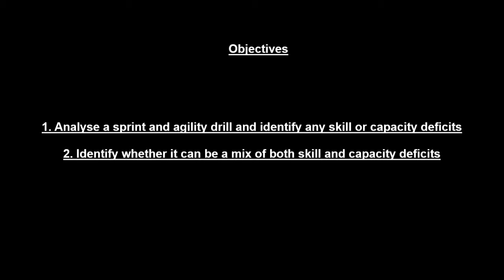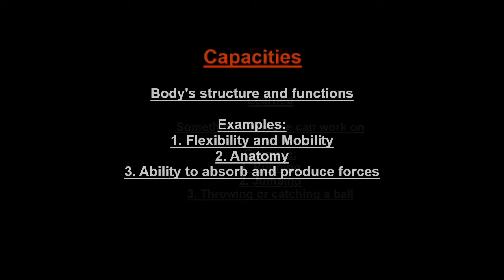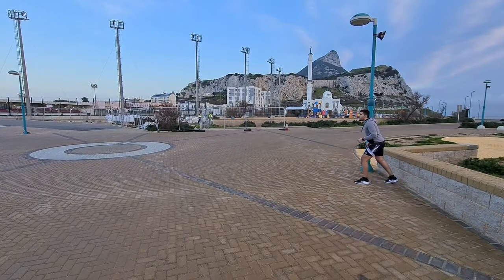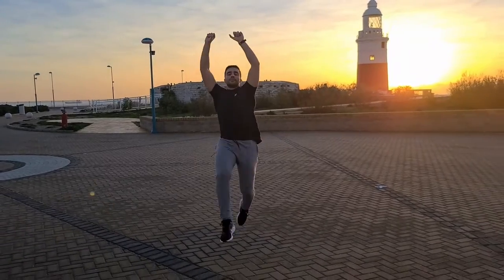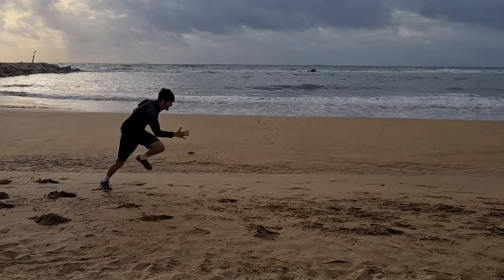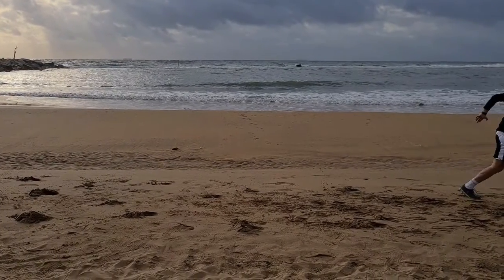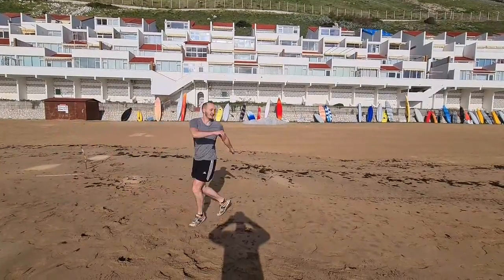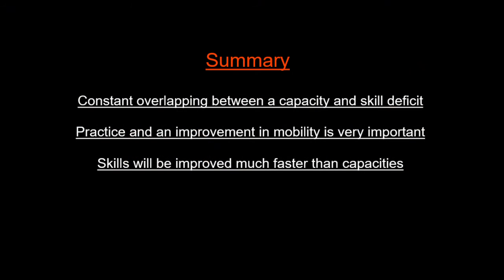VLOG 2 Skills and Capacities in Speed and Agility Drills